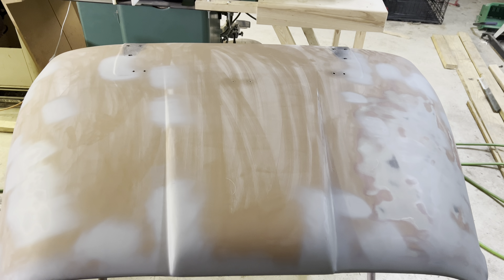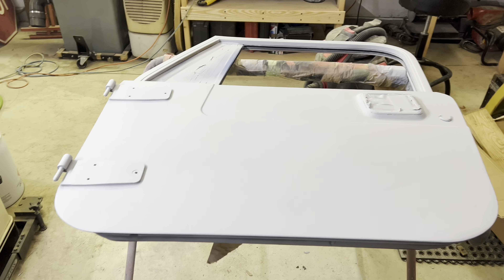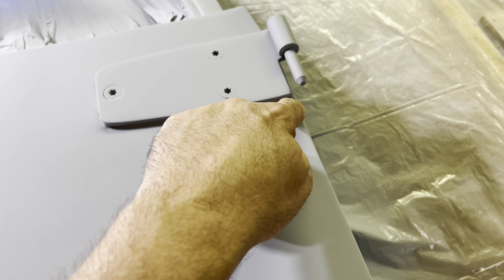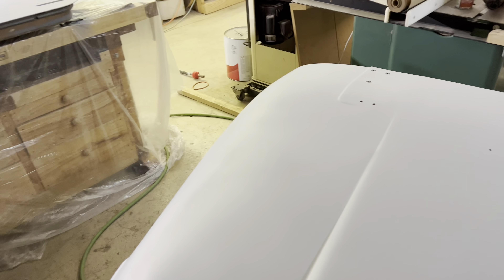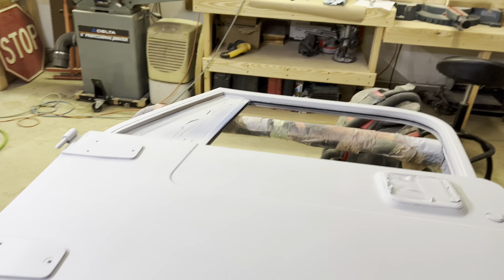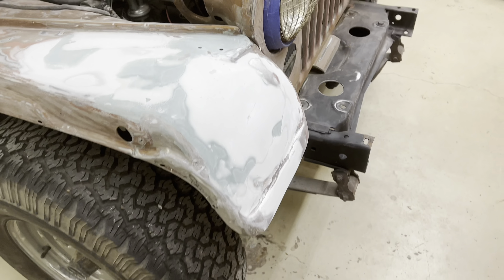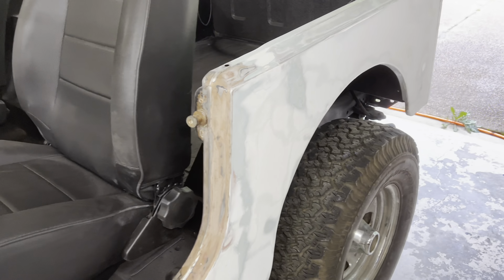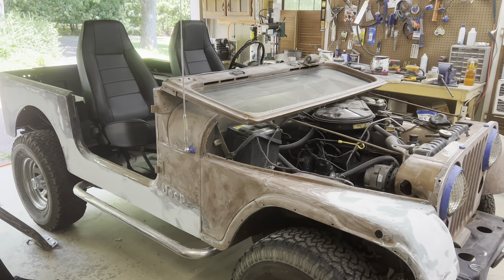1985 Jeep CJ7 Resto, Ep. 49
Priming & detail sanding